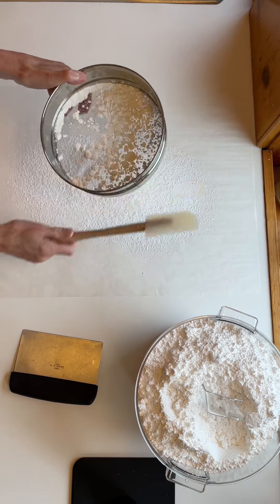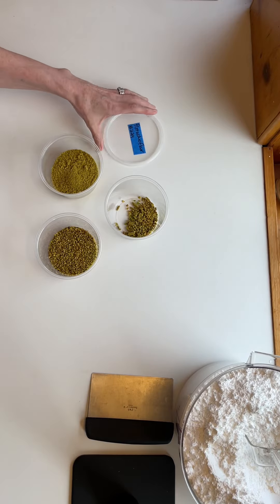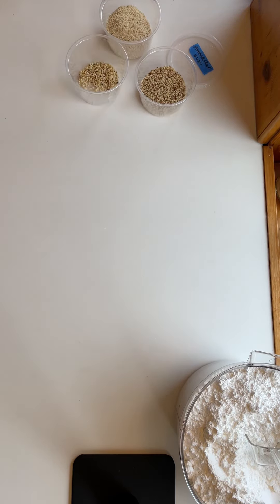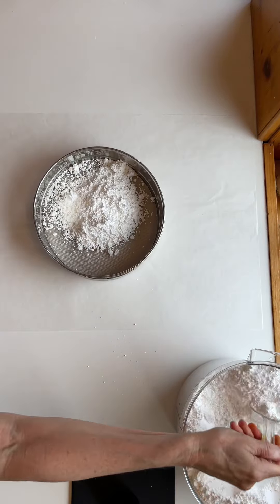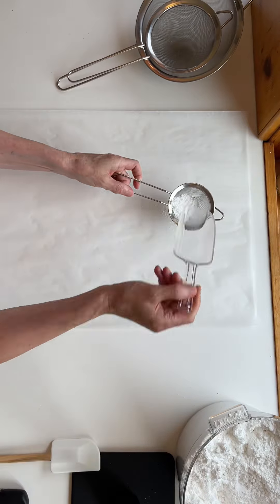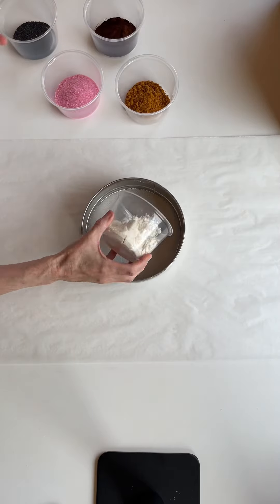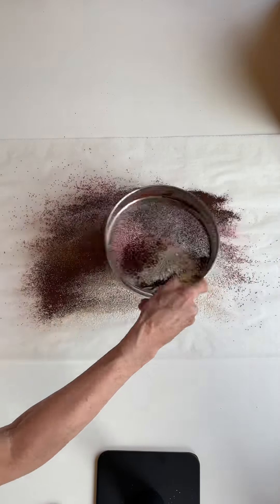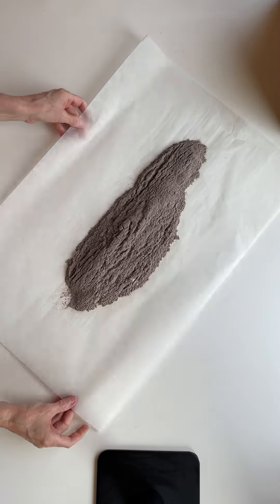Sifting ingredients aerates and combines.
When in doubt, sift it out.